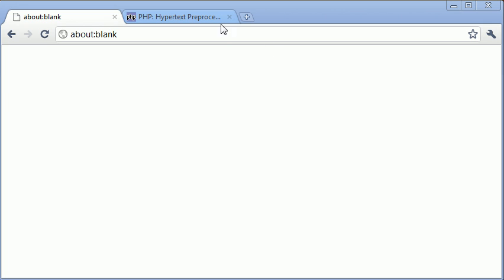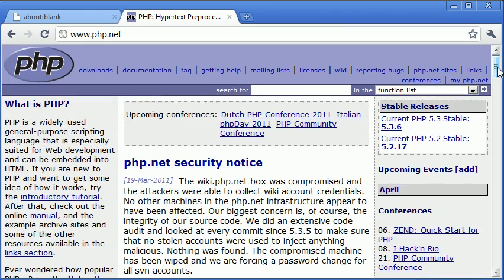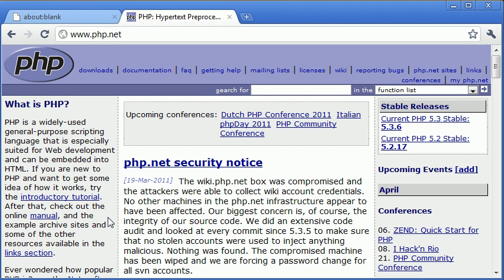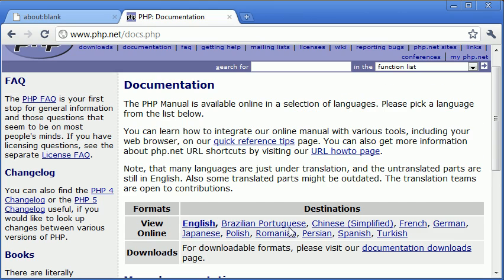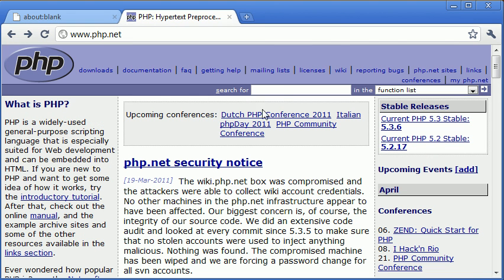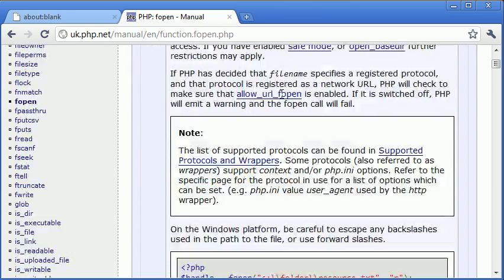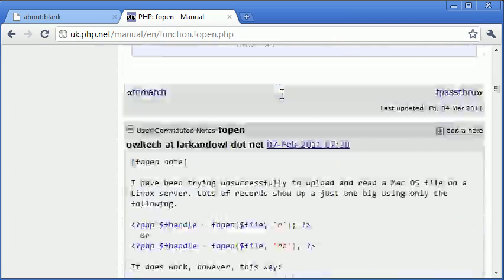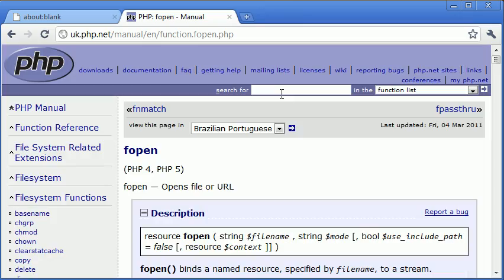Beginner PHP Tutorial - 1 - Introduction to PHP